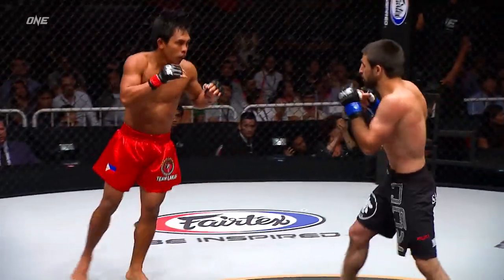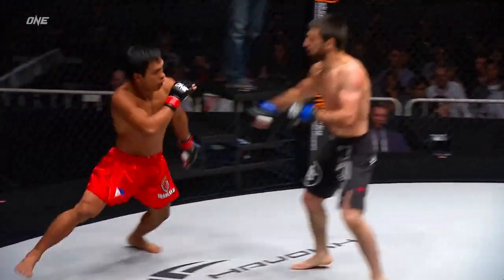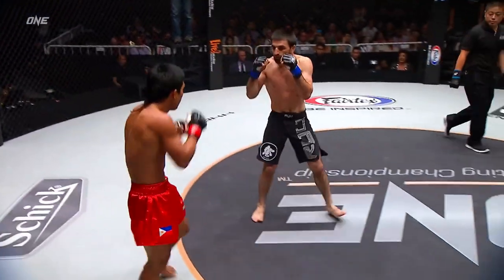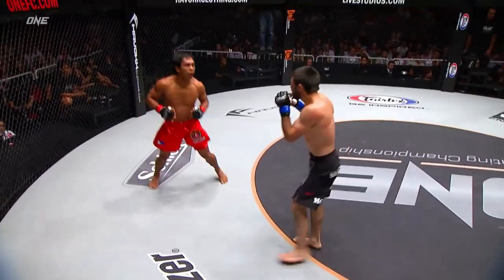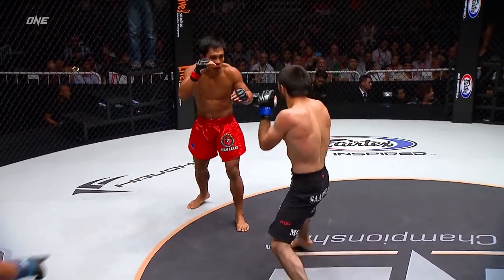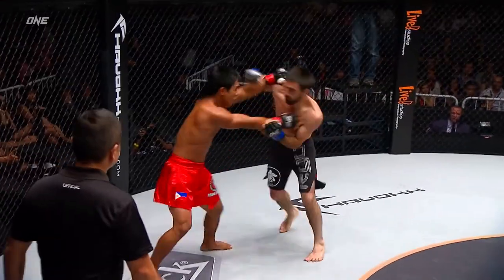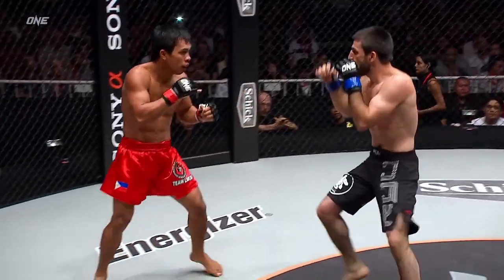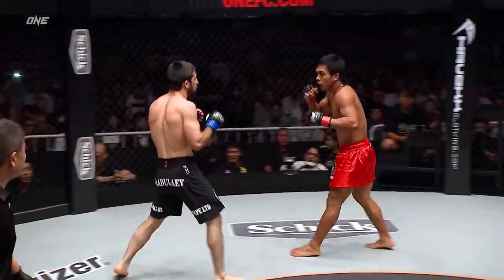KEVIN BELINGON VS YUSUP SAADULAEV ONE CHAMPIONSHIP (HIGHLIGHT)